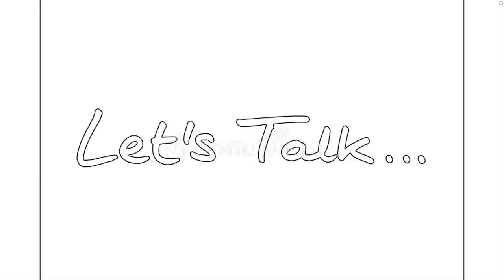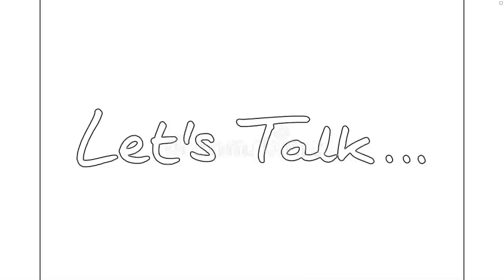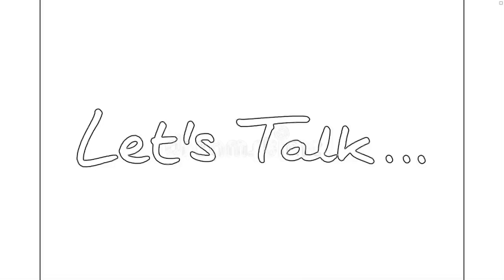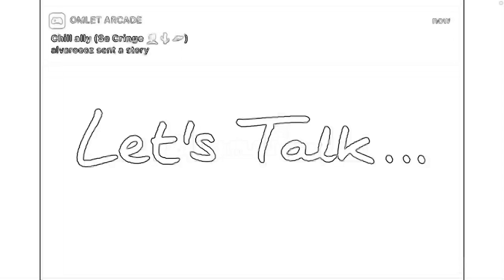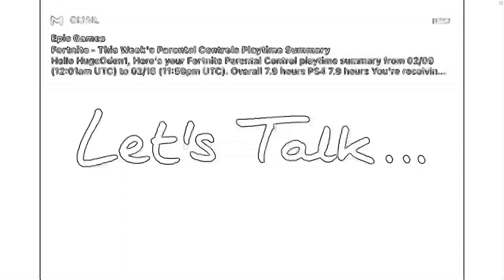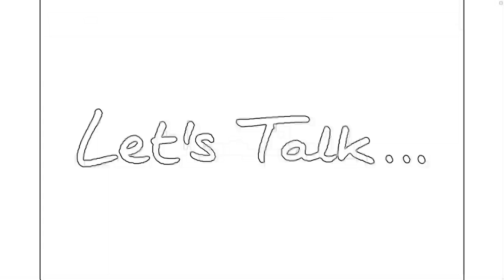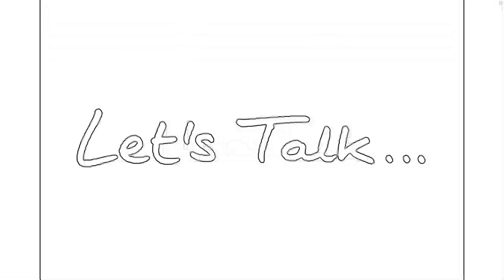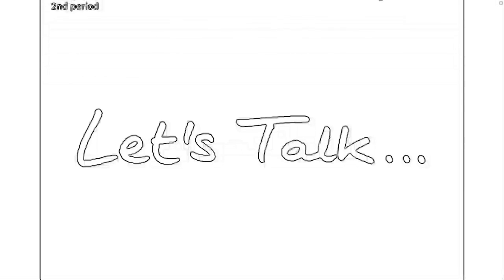How My Discord Server Got Destroyed